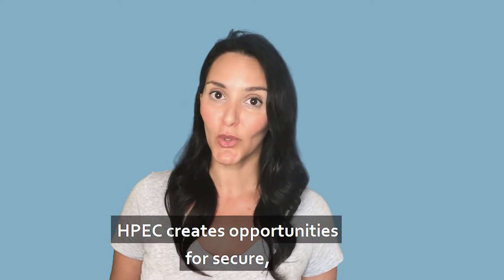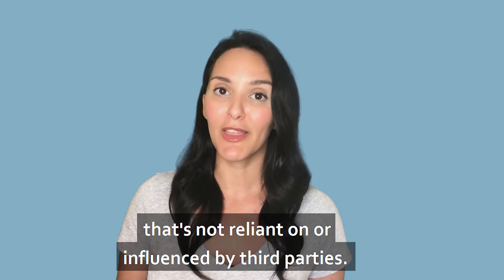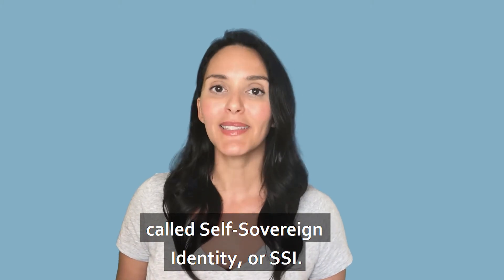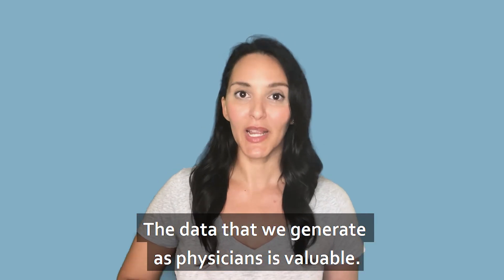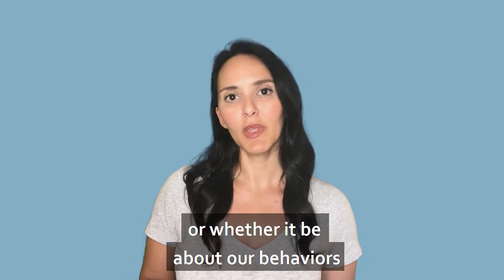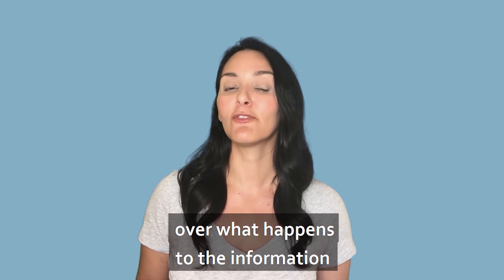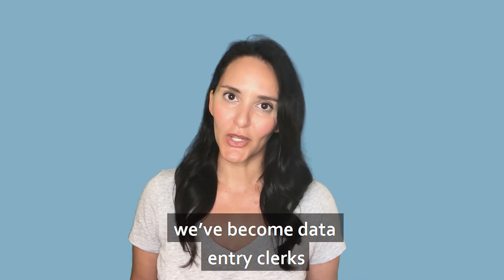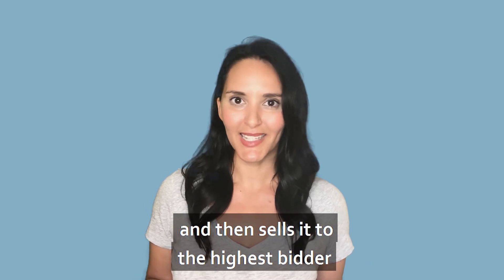HPEC - Building the Future of Healthcare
in this 2 min 30 second video Dr. Leah Houston; Founder of HPEC explains what HPEC is.

We're building the future of healthcare
and we're asking you to join us.
HPEC is restoring privacy, security and trust
to the doctor patient relationship.

We’re eliminating the need for middlemen
that erode that relationship,
while driving up costs and providing little value.

HPEC creates opportunities for secure,
direct patient communication that's not reliant on…
or influenced by third parties...

We do this by leveraging a new secure technology
called Self-Sovereign Identity, or SSI.

HPEC allows us to digitally verify our identity as doctors
in order to secure our professional right to work…
and to interact with our colleagues and patients directly.

Once a Physician has their HPEC identity
they’ll then be empowered to interact
with their patients in a direct and confidential way.

You may have noticed that you can log into various pages of the internet
using your email or social media ID and passwords …
this is called Single Sign-On technology or SSO.

When we use single sign on technology,
we don't own or control any of the data that it generates.

Now, in contrast - SSI can similarly be used to log in,
but it’s 100% controlled by you as the end user.
The Physician would be in complete control over their HPEC identity-
with none of their information being stored on a centralized server.
When we login with SSI we own our information

and we can’t be  tracked, monitored, or influenced.
The data that we generate as physicians is valuable….
whether it be about our patients
or whether it be about our behaviors-
our prescribing patterns, or our referral patterns.

As a physician I have no control over what happens
 to the information I’ve documented about my patients…
Most of us currently have no choice…
we’ve become data entry clerks, and in the meantime,
we’re unknowingly using platforms that capture our patient’s data…
and then sells it to the highest bidder…
They then use data analytics in order to find ways
 to further deny care to our patients
while denying payment  to us for our services.

This must end.

Patients want more time with their doctor.
They want more control over their healthcare experience.
We have the chance to give that to them,
and while doing so, we can also
regain control over the practice of medicine.

In order to make this a reality
we need to build these digital identity solutions,
and give them to the physician community,
so that’s our plan.
We're creating an opportunity for you to own your future…
This is our chance…
Together we can make it